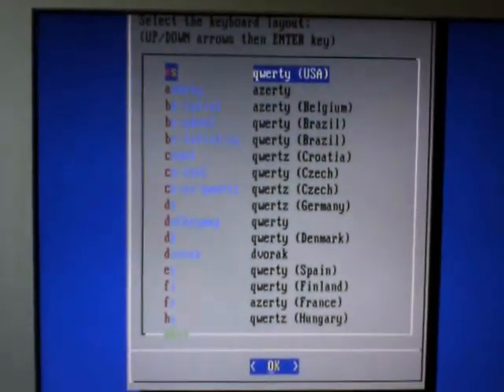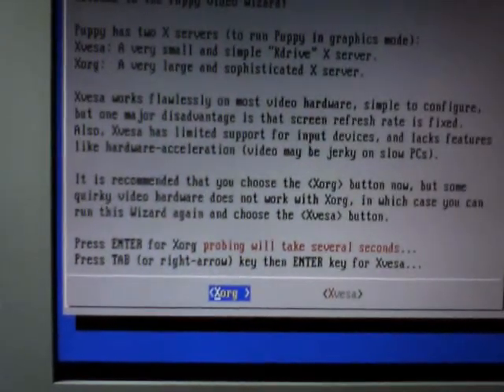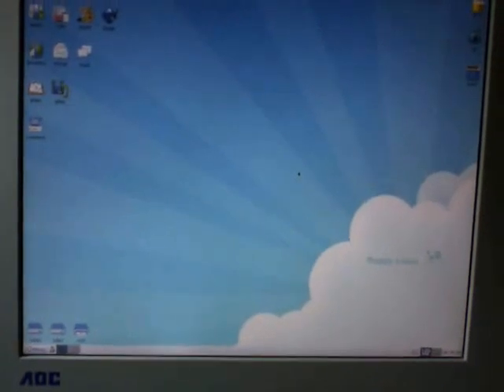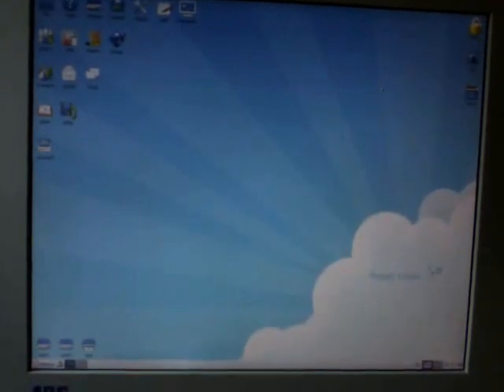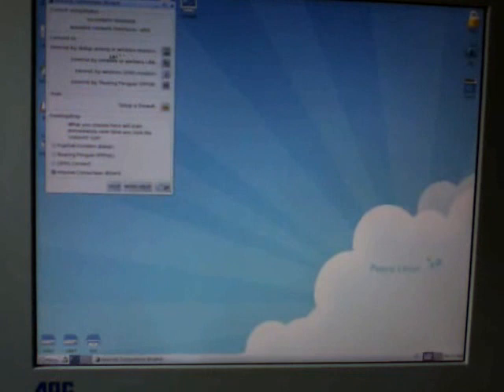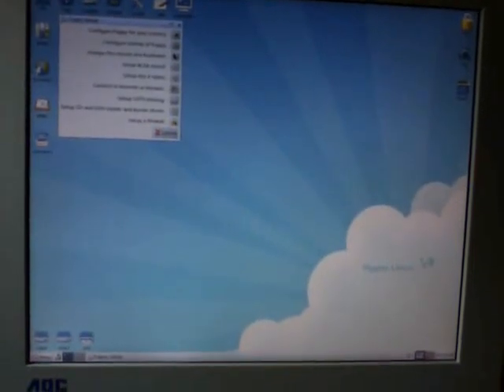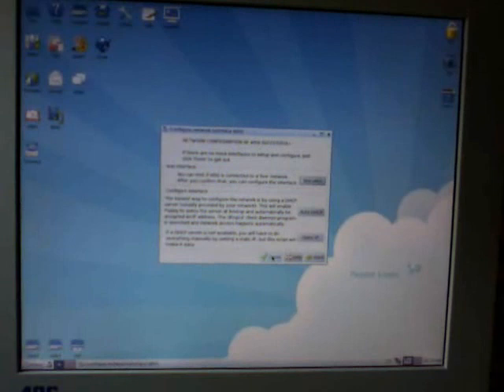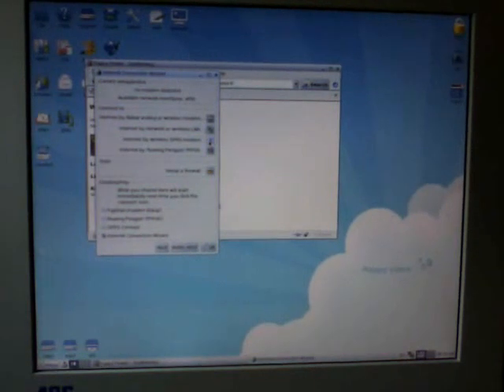Connecting with Puppy Linux 4.3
Booting, setting up Firewall and connecting to the Internet with Puppy Linux 4.3 running from CD/DVD